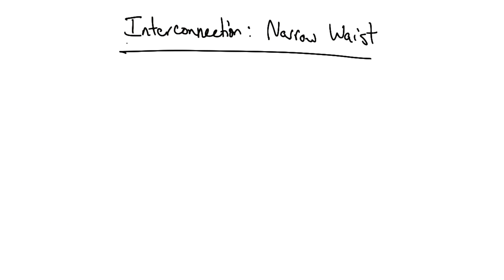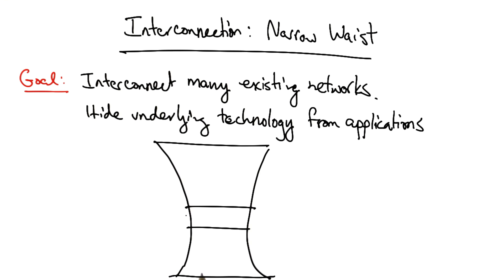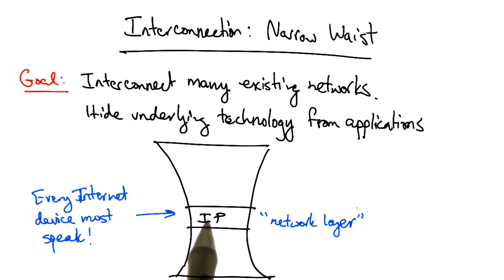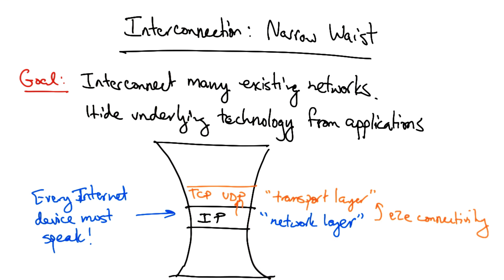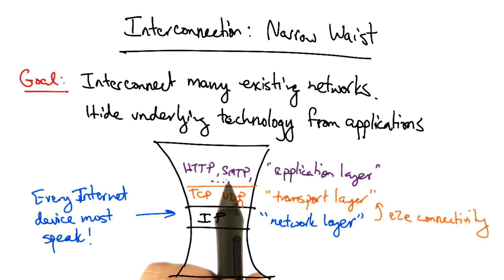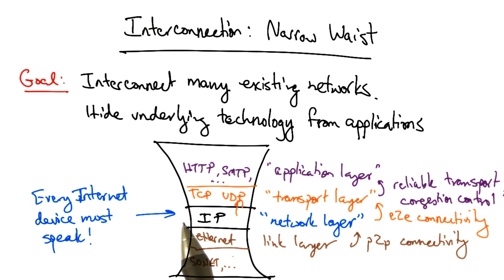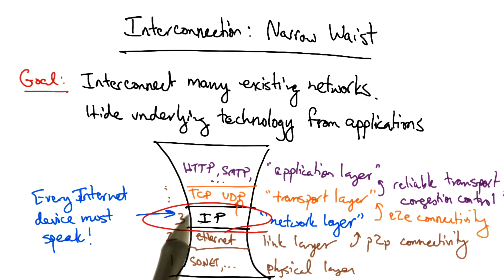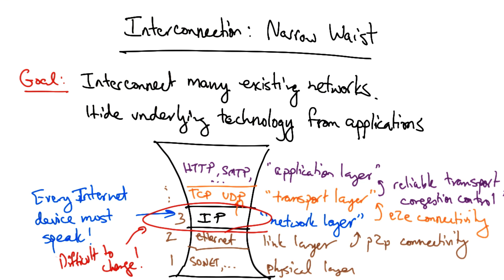Narrow Waist - Georgia Tech - Network Implementation